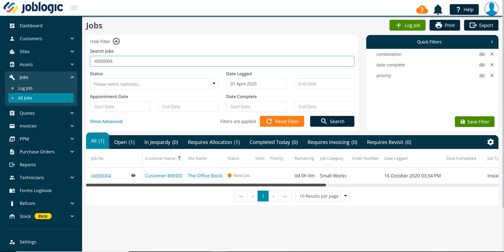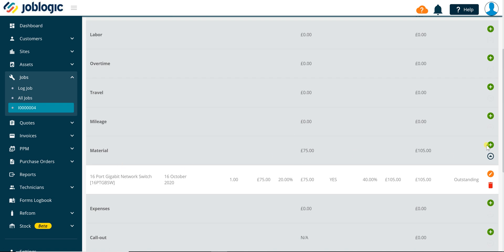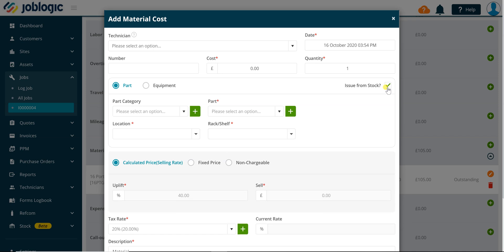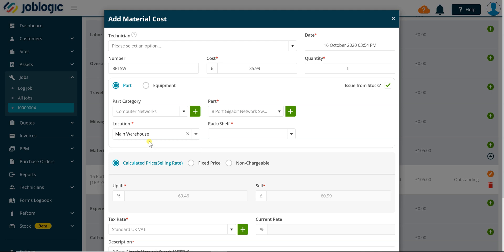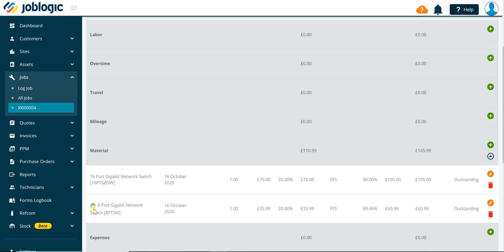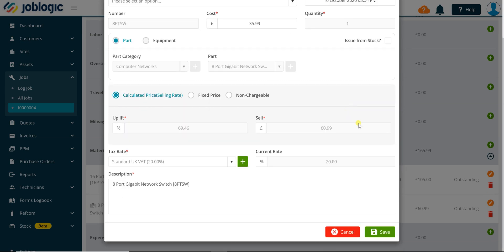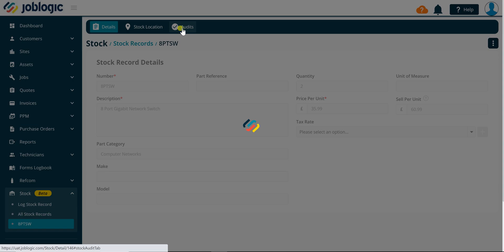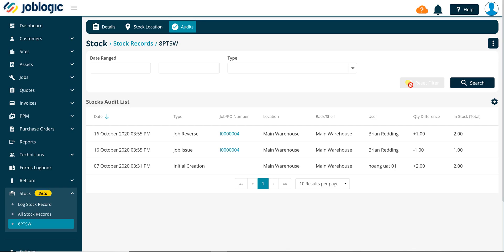How-To Guide | Issuing Stock To Jobs | Joblogic®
Issue Stock Items to Job Material Cost Lines in Joblogic.

ABOUT JOBLOGIC